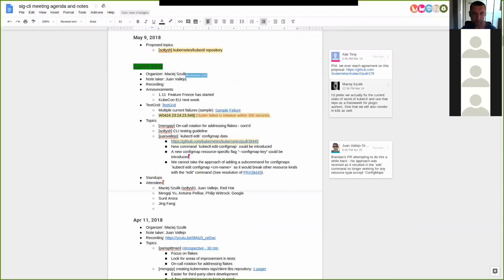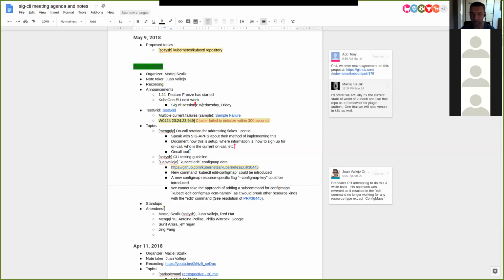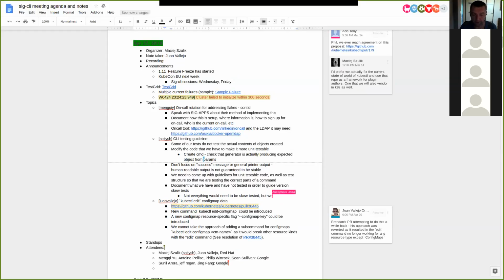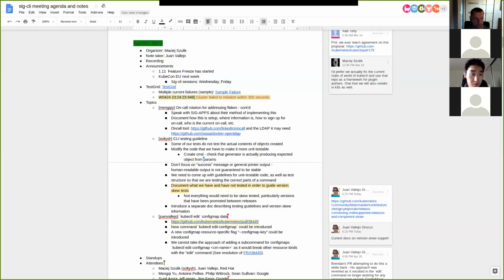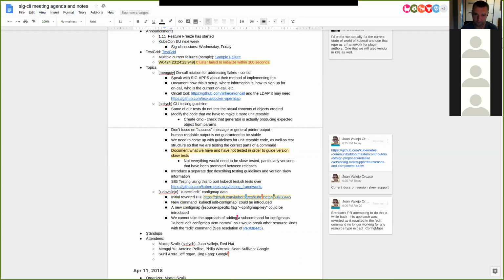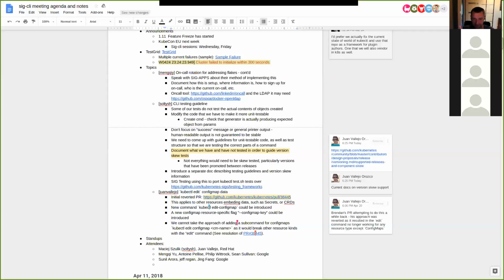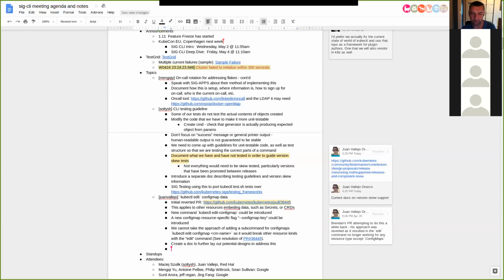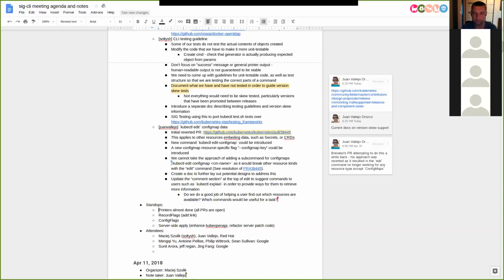Kubernetes SIG CLI 20180425